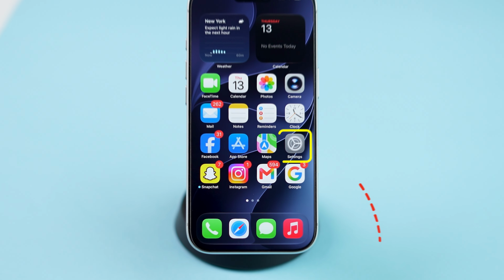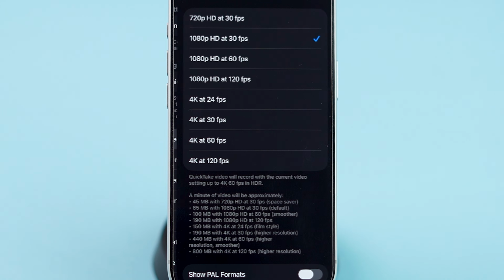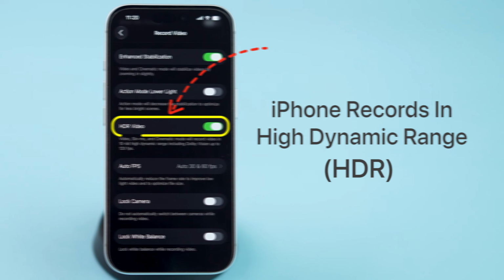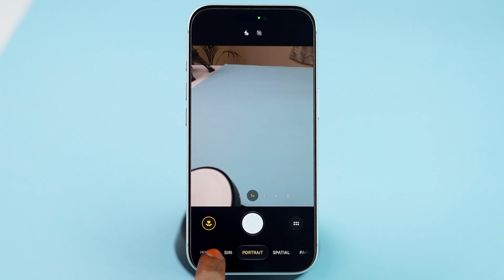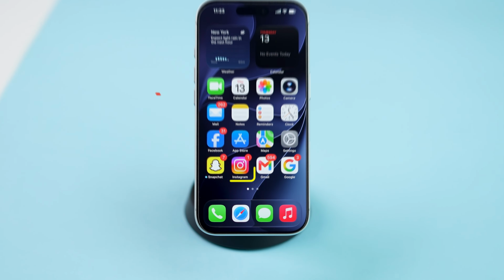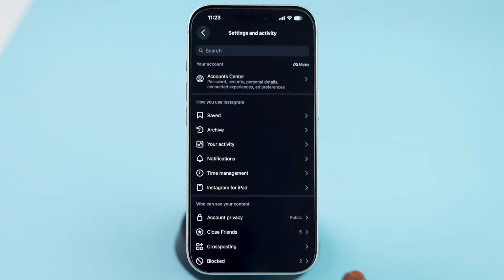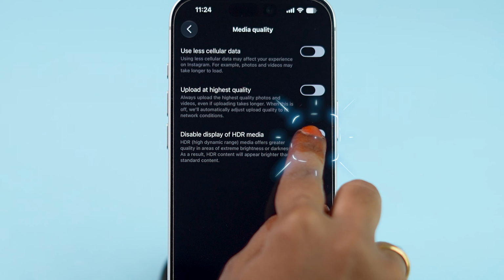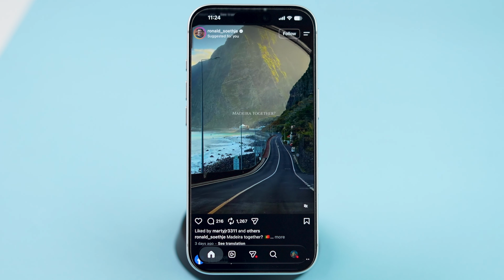How To Turn Off HDR On iPhone Camera And Apps?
Learn how to easily turn off iPhone camera HDR settings with our simple and quick guide. If you're looking to disable the High Dynamic Range feature on your iPhone, you're in the right place. This video will walk you through the easy steps to turn off camera HDR on your iPhone, allowing you to have more control over your camera settings. Whether you're a casual photographer or just want to understand your iPhone's camera features better, this tutorial is for you.